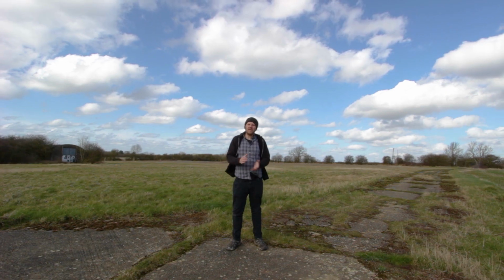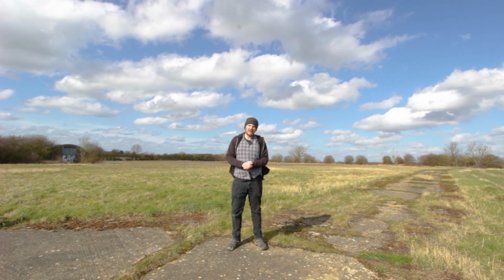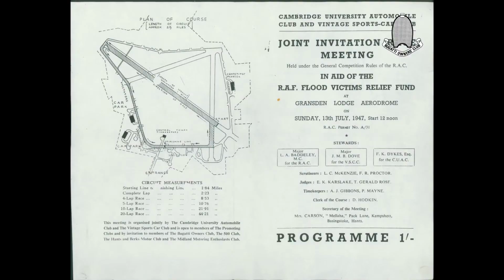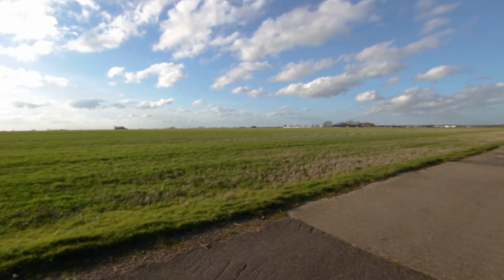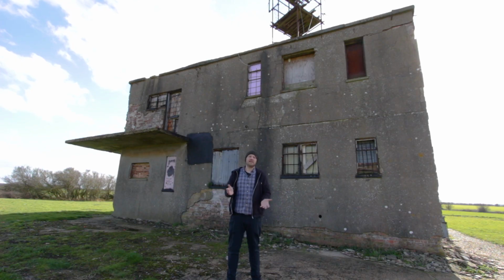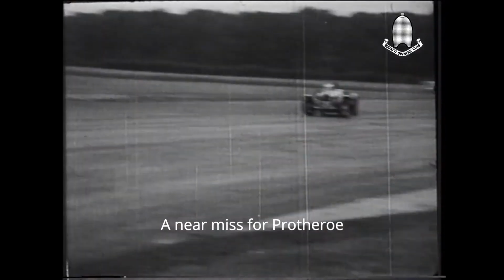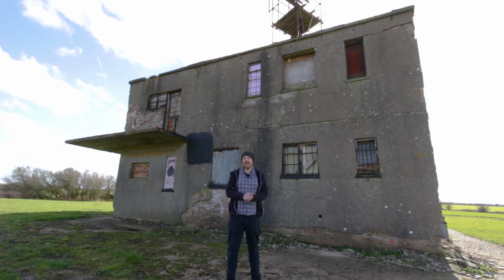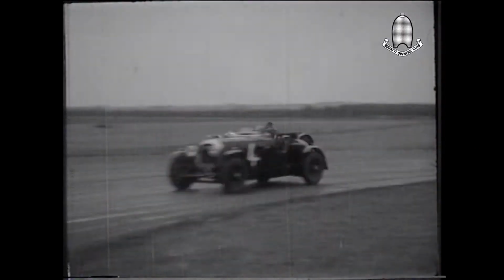Forgotten Race Tracks - Gransden Lodge Cambridgeshire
Gransden Lodge was the race venue of choice for the first race after WW2. It would have been a difficult time for all yet some enthusiasts were committed to racing.

Thanks to the Bugatti Trust who provided the historic footage.

If like me, you enjoy motorsport, history and looking at pieces of tarmac... you'll love "Forgotten Race Tracks" where we take a look at some of the old and abandoned race tracks around England.

From Drag strips to Formula 1 circuits, in this short series, we'll be investigating what remains of Britain's motor racing history.